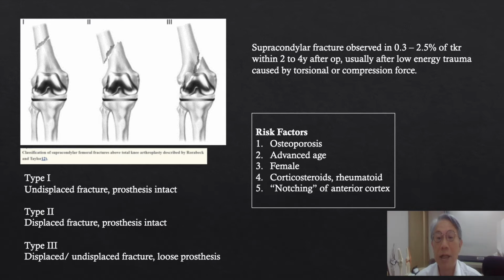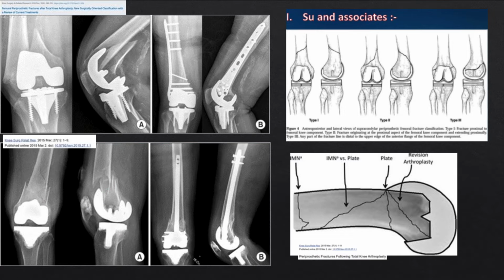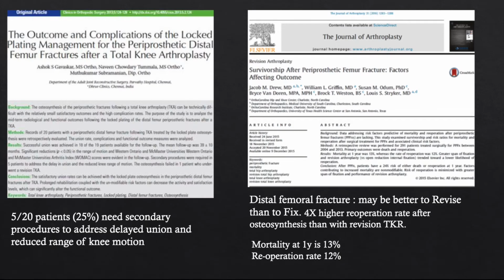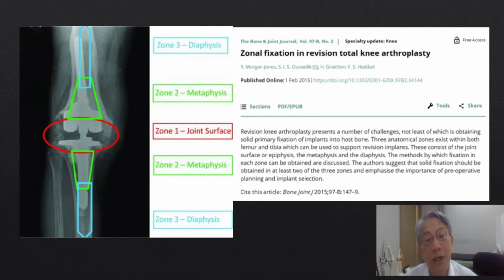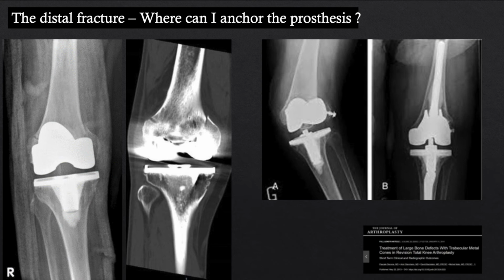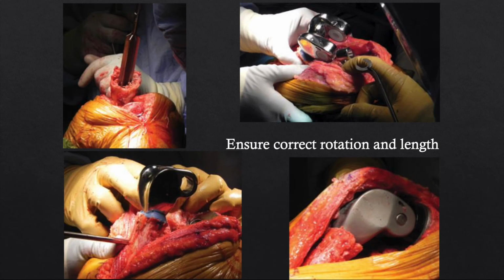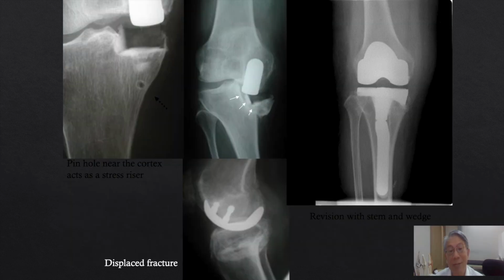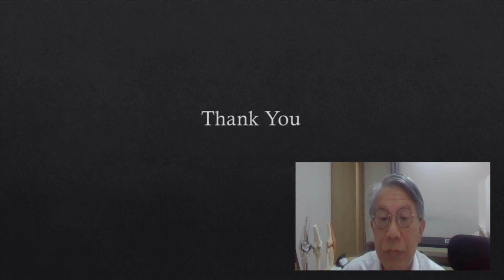Periprosthetic Fractures after Knee Replacement | Prof Lo Ngai Nung | Orthopedic Lecture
Prof Lo Ngai Nung shares his insights and experiences with managing periprosthetic fractures after knee replacement surgery.